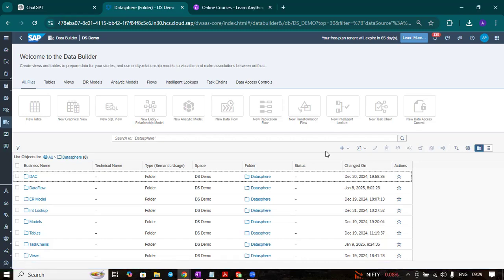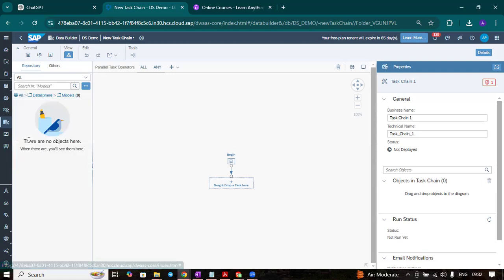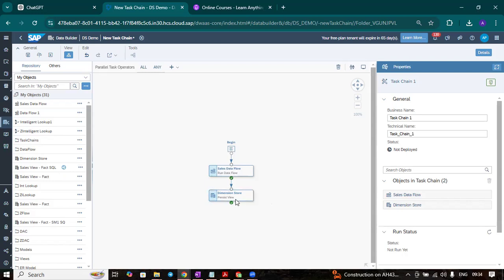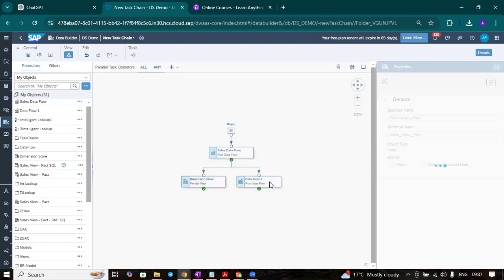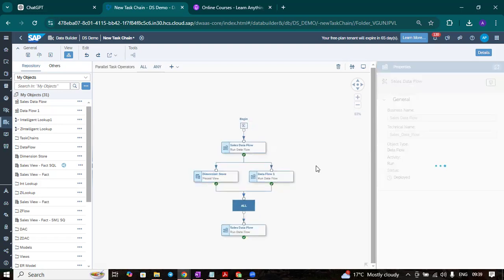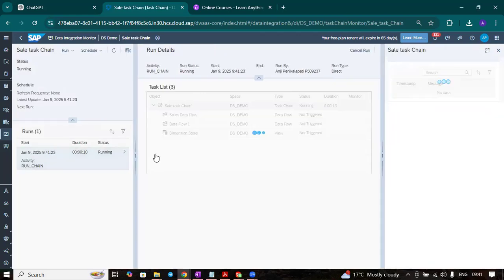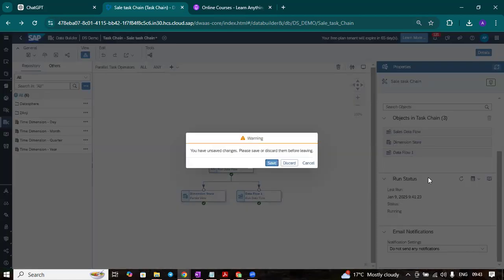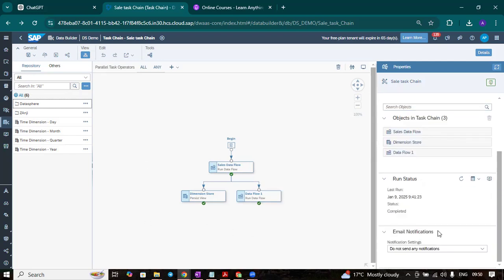28. Datasphere Task Chains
28. Datasphere Task Chains